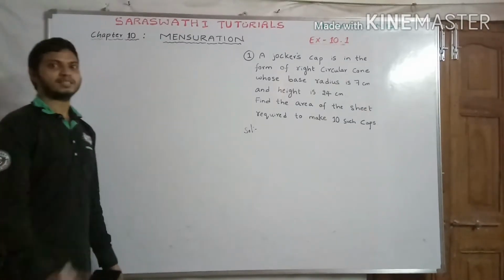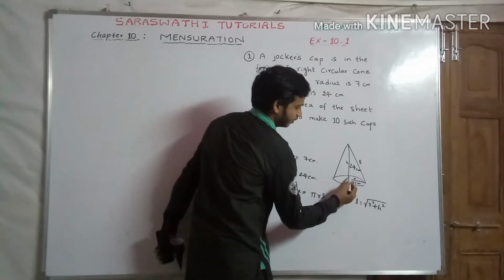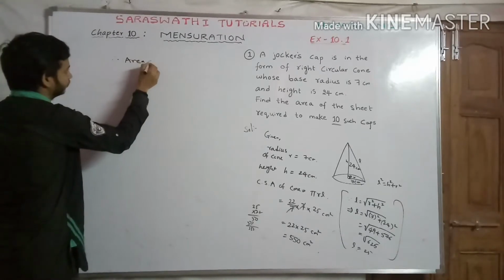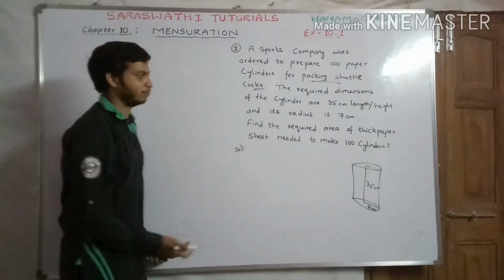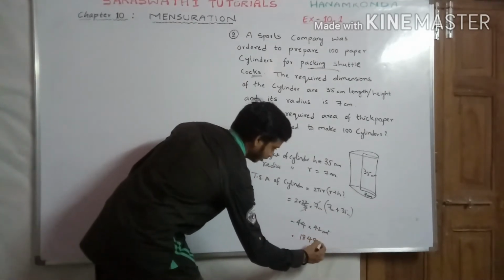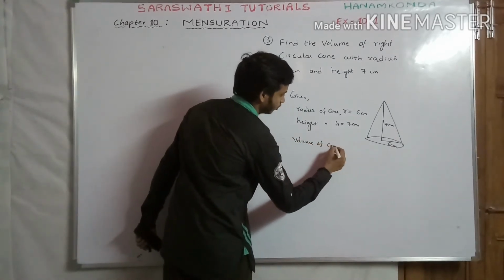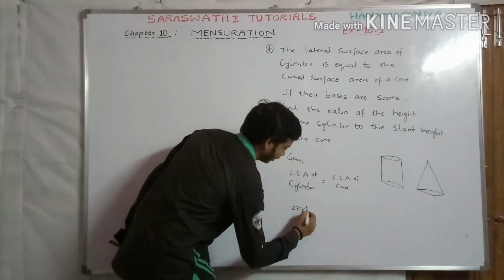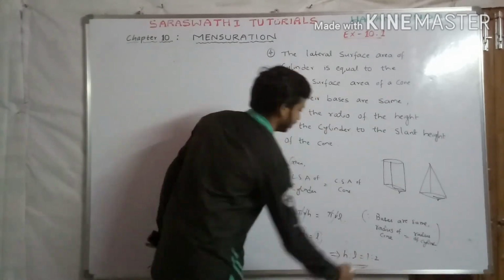EX-10.1 (part-1) X class MENSURATION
Exercise 10.1

#Saraswathi Tutorials##